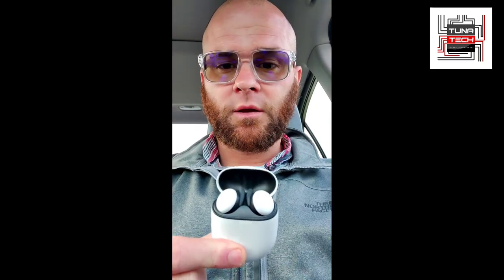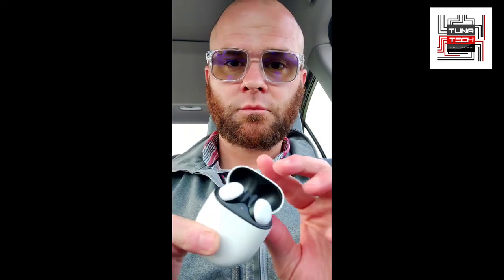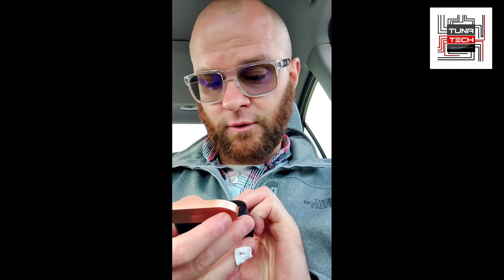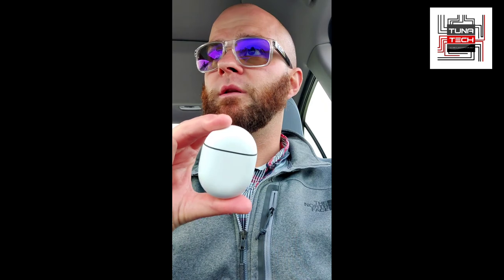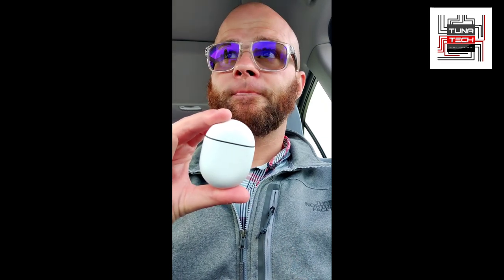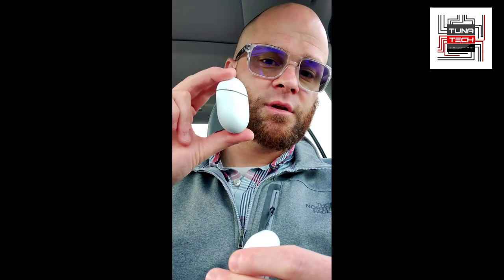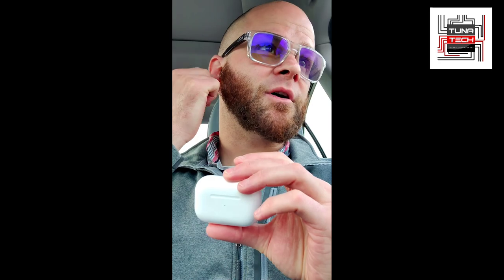Wireless Earbuds update? Who will reign supreme?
Quick look at my upcoming comparison with pixel buds 2 vs.   airpods pro vs. Sony wf-1000m3.